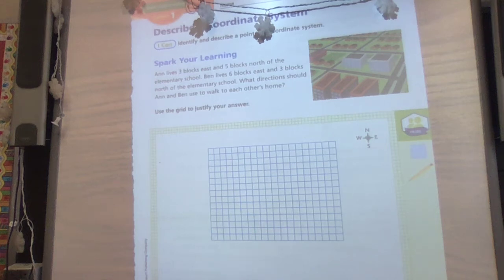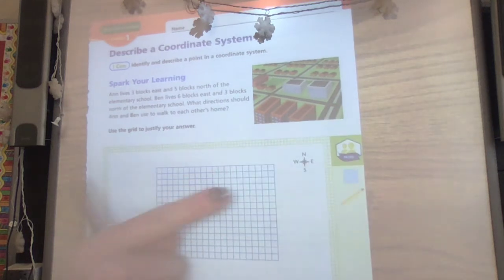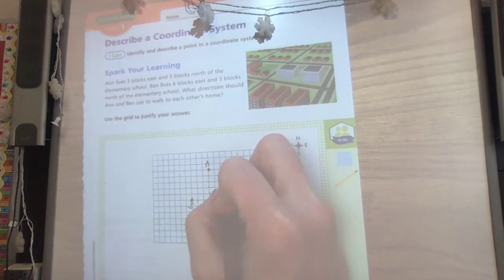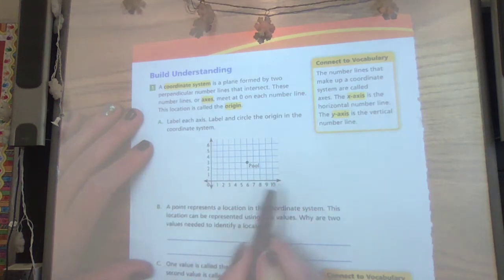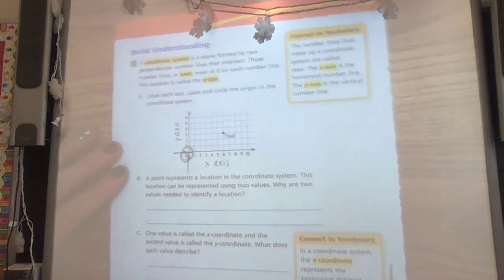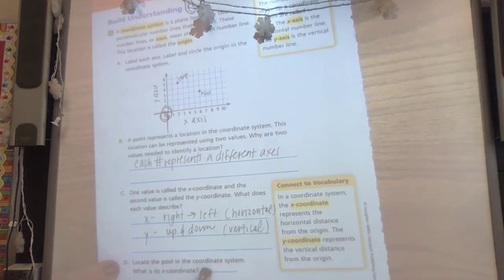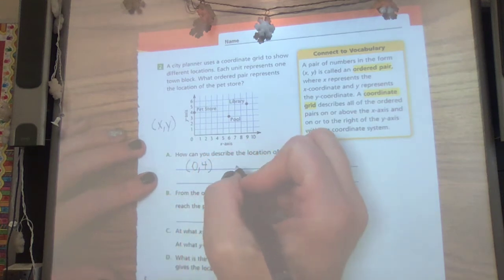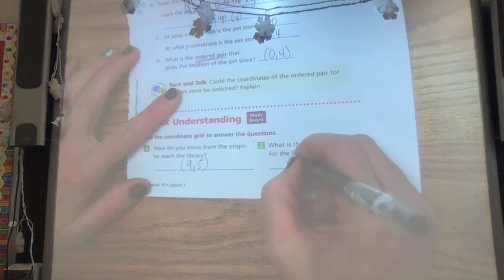19 1- Describe Coordinates